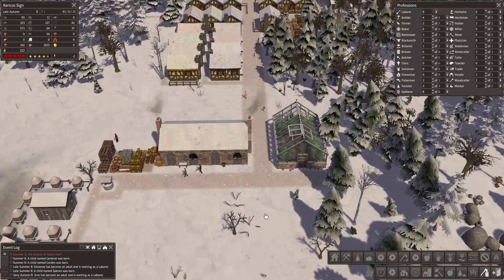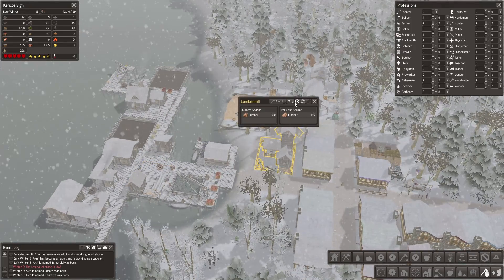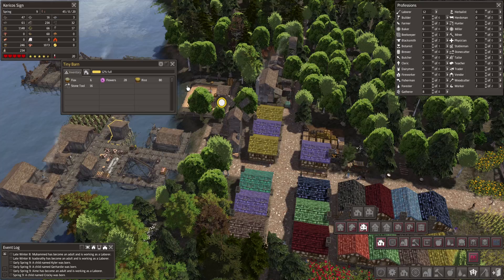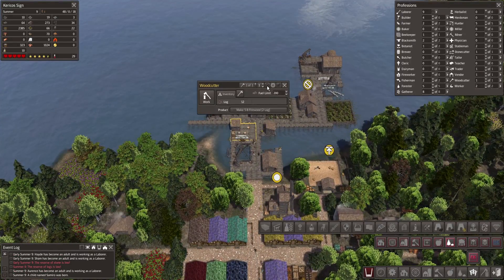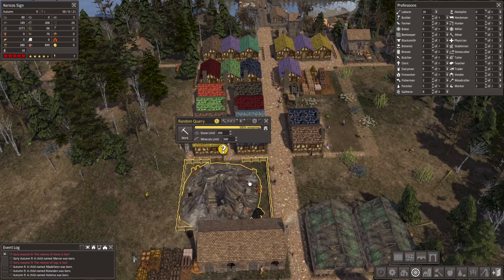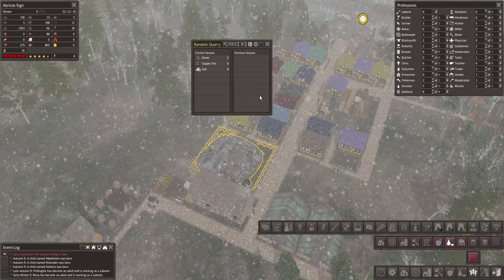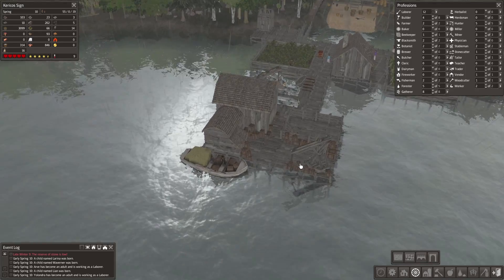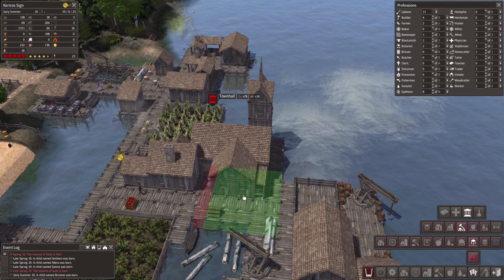Banished - RK Editor's Choice | FIRST TRADER - Ep. 5 | Let's Play Banished Gameplay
Banished Part 1 - Banished Gameplay First Look Let's Play Playthrough - Banished RedKetchup Gameplay

About Colonial Charter Mod:

Journey reflects a maturation of development of the Colonial Charter mod for Banished Game. Unlike in previous versions where we overhauled production and resources, with Journey you have more access to new buildings that utilise the existing chains. Many of the existing buildings have been revamped or replaced in entirety.

In CC: Journey you'll have an opportunity to build a truly rustic themed settlement in entirety, or using the new city wall kit and related new buildings you can build your own mini empire. We have added in all new pine tree models to the game as well as some new map types to expand the flavour of Colonial Charter. New start conditions are available that offer a variety of new challenges. We also remastered the forest audio, to allow a more natural, serene atmosphere.